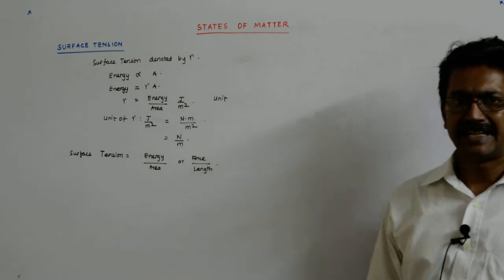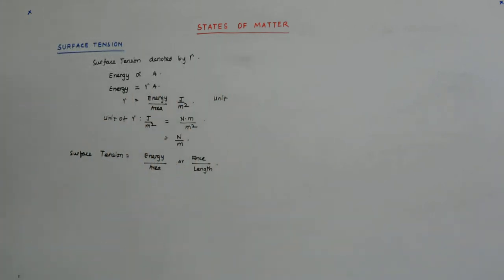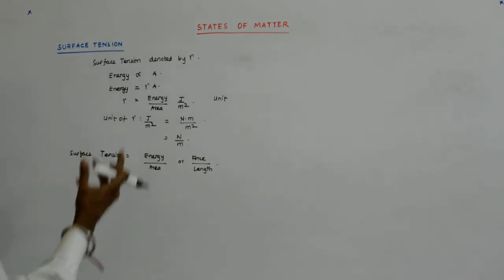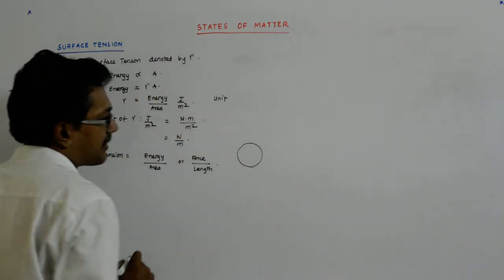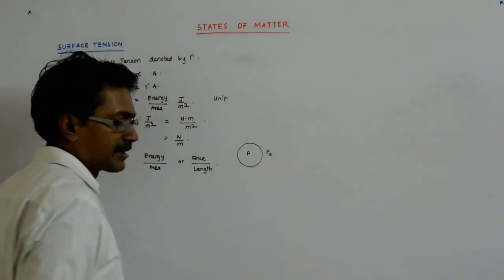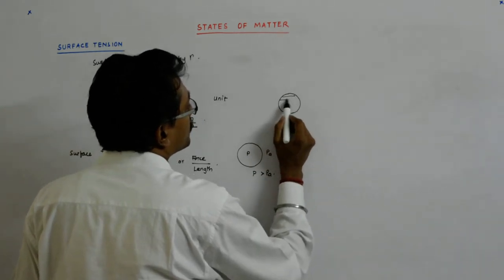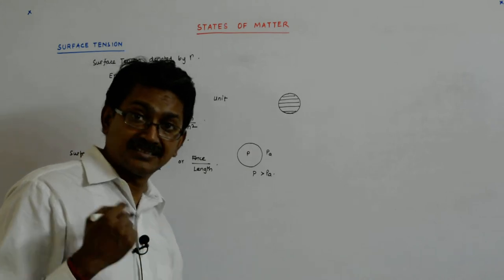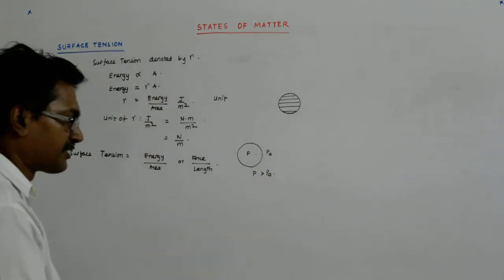States of Matter 49 | Class 10